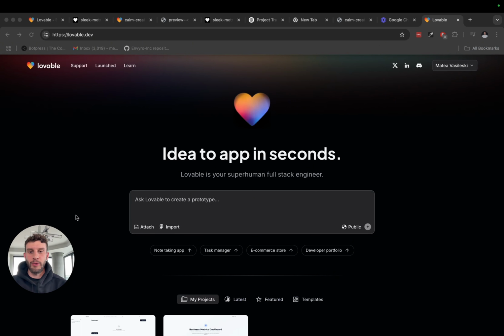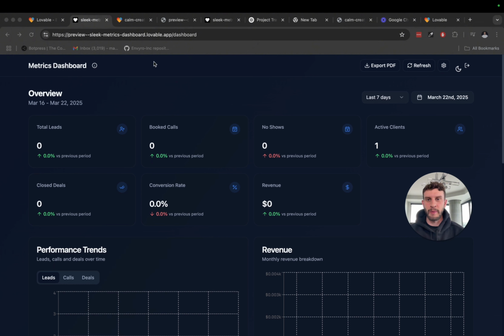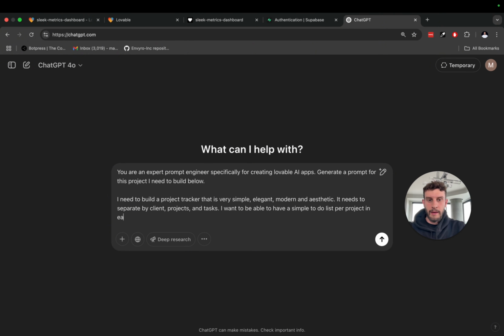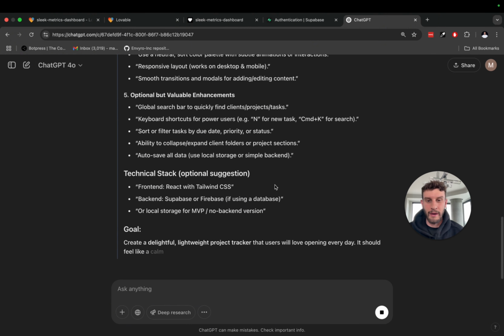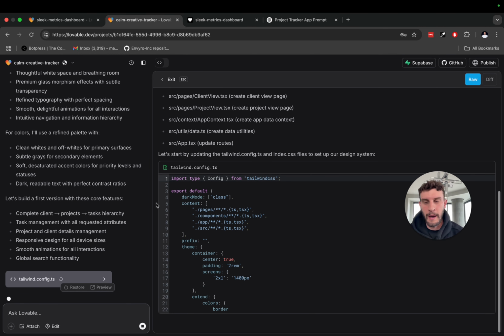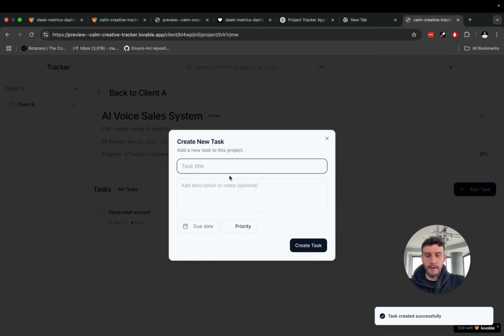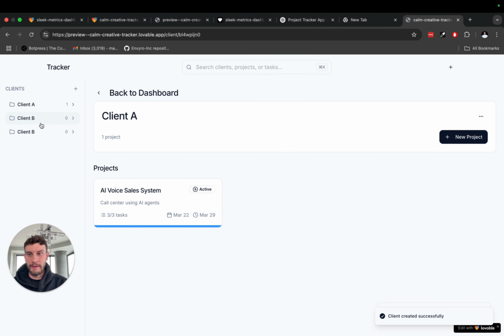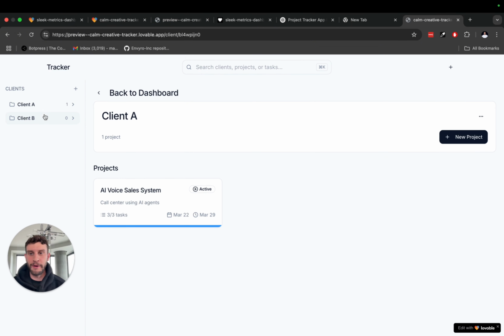Can AI Really Build An App With Just One Prompt?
How to use Lovable to build any web app with AI.

00:00 - 01:21 KPI Dashboard built with Lovable
01:21 - 04:20 How to Build your Lovable Prompt
04:20 - 09:32 Building a Project Tracker LIVE